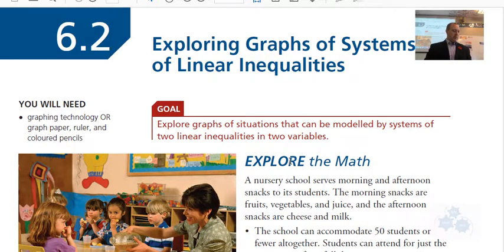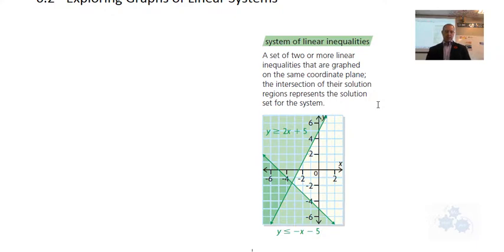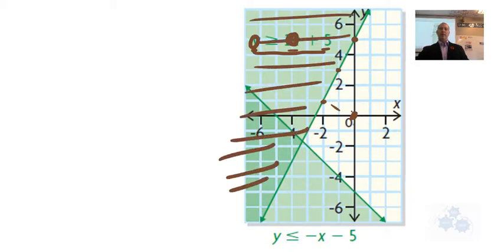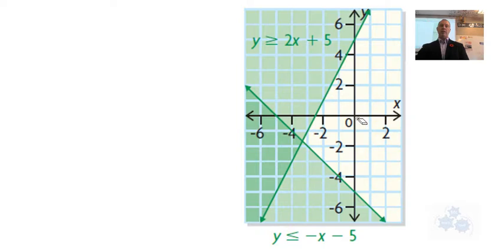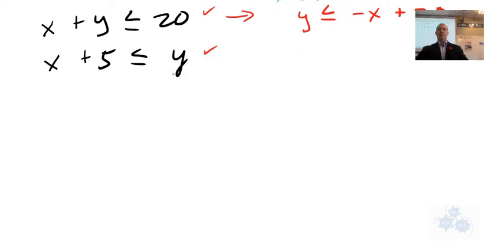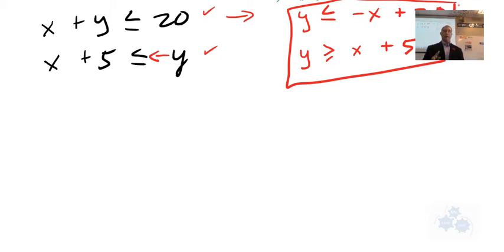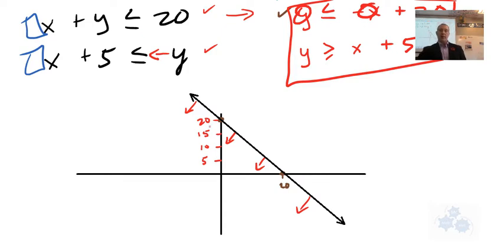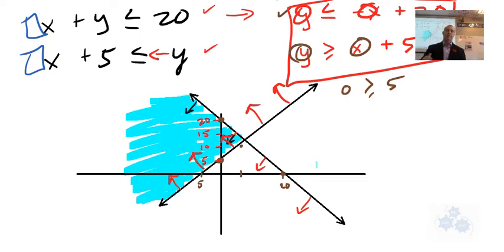FM 20 6.2 and 6.3 Systems of Linear Inequalities (1of2)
In this lesson we explore graphs of linear inequalities and graphically solve for solutions to these systems!